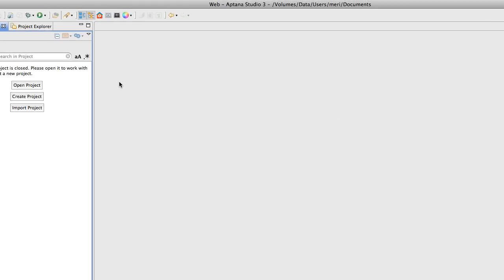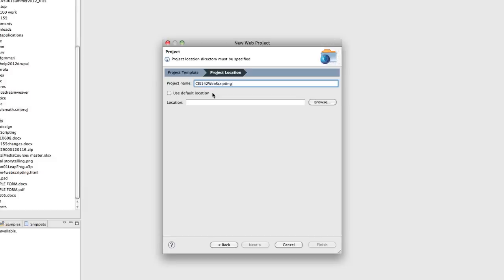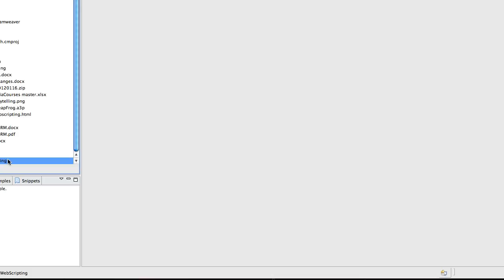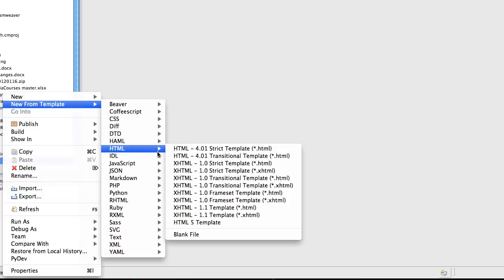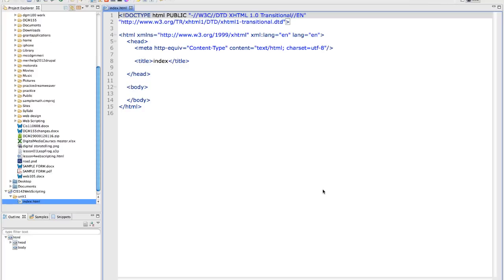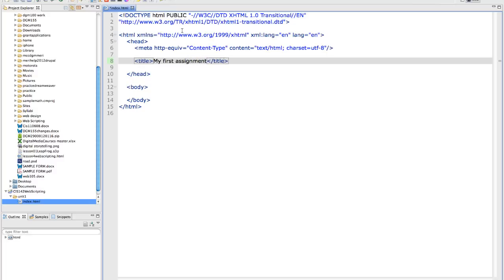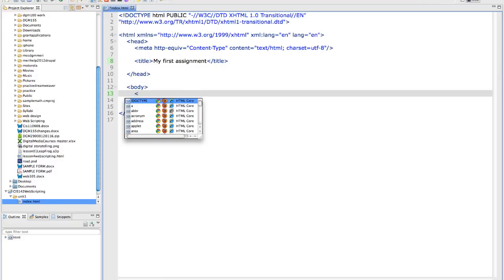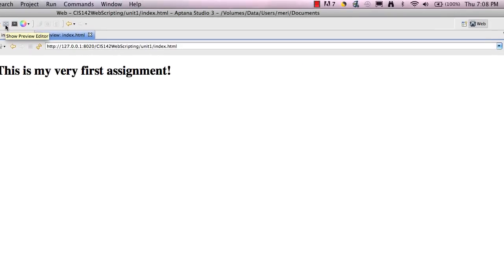Web Scripting 01: Creating your first project in Aptana.mp4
Web Scripting Lecture 1: Creating your first project, and your first web page in Aptana Studio 3.